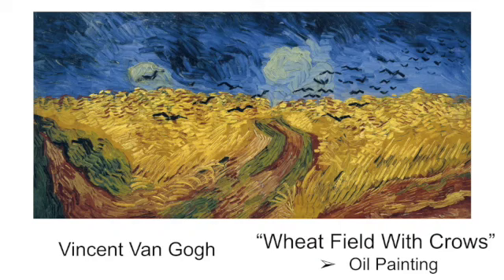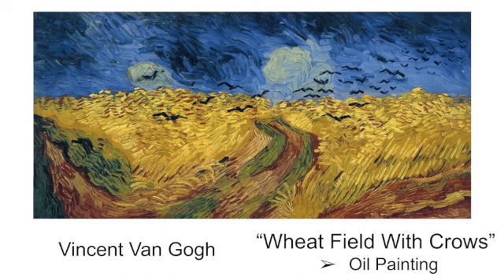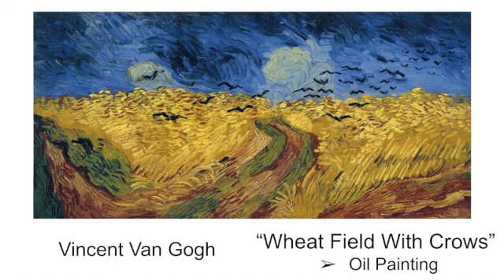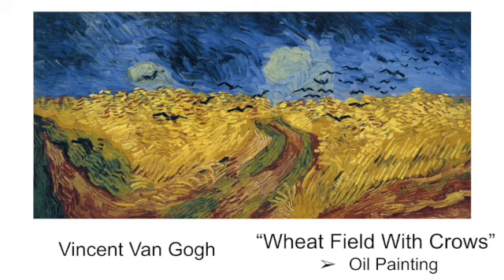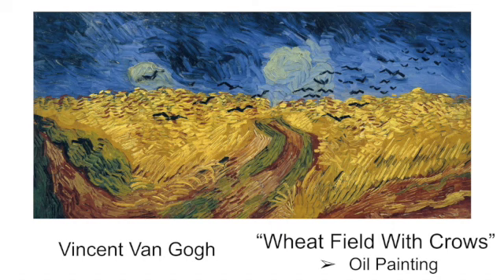Masterpiece review - Vincent Van Gogh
Weekly Masterpiece Review -- Vincent Van Gogh (paired with a google form to turn in for the assignment)